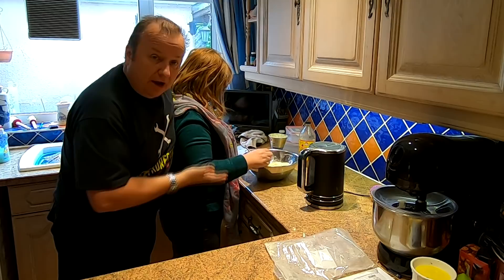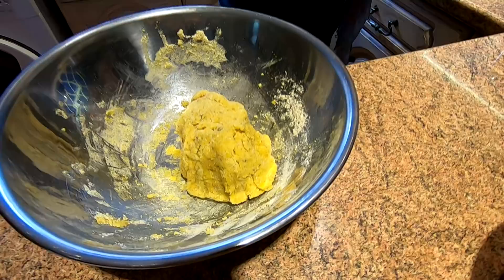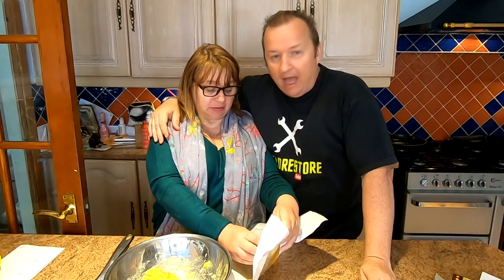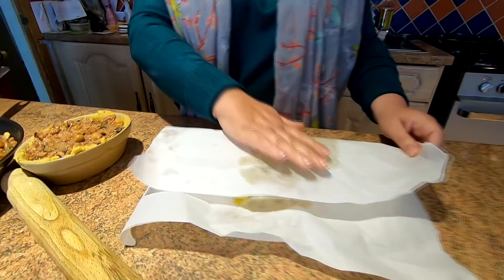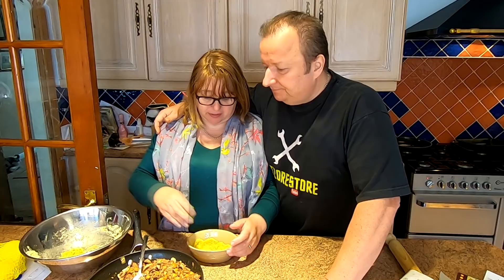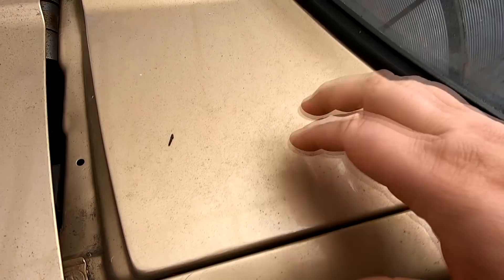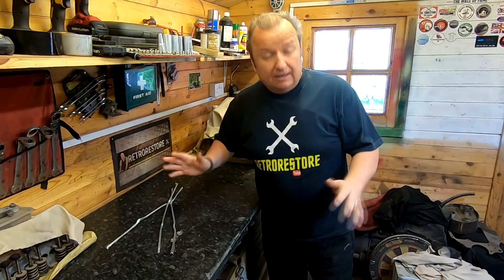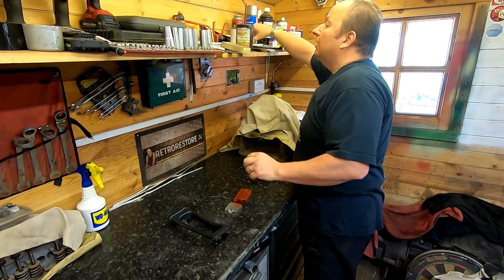Woman With Power Tools Takes Over Vlog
Sharon is cooking a low carb pie, I look at the Triumph Acclaim and repair a plastic indicator lens and Sharon tries her hand with the orbital sander.